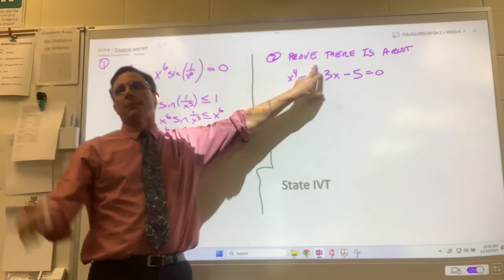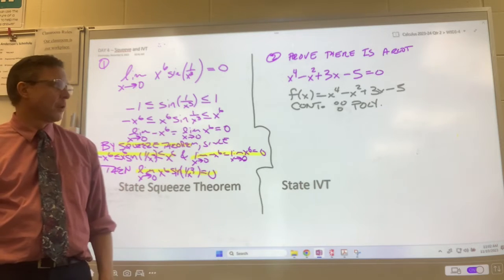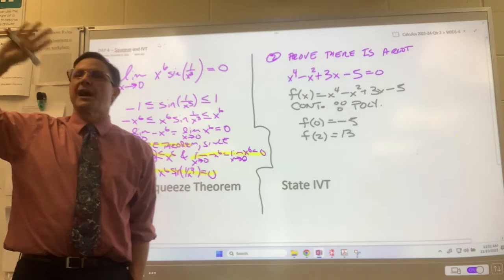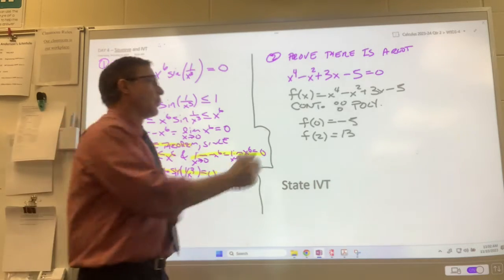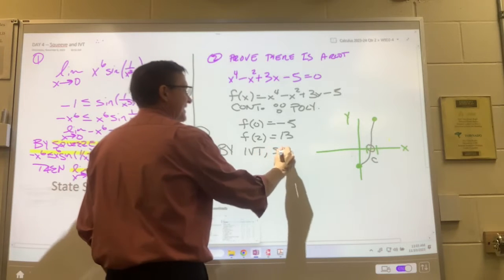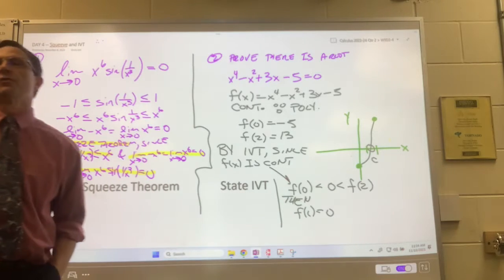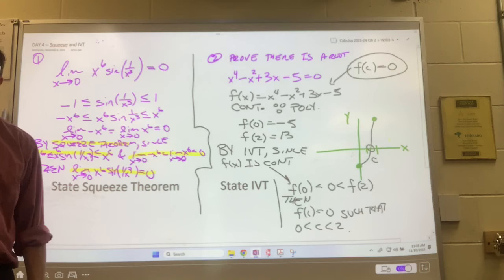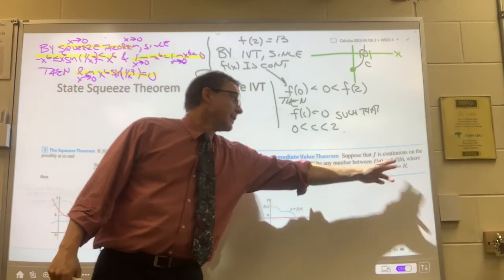Intermediate Value Theorem (IVT) Example AP Calculus AB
Finding roots using IVT